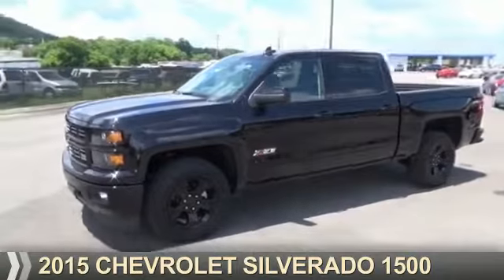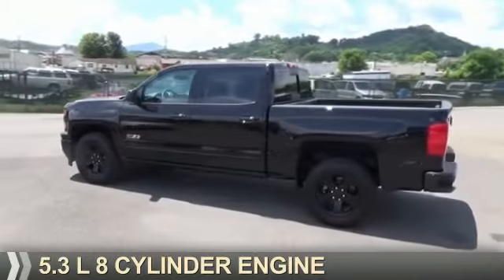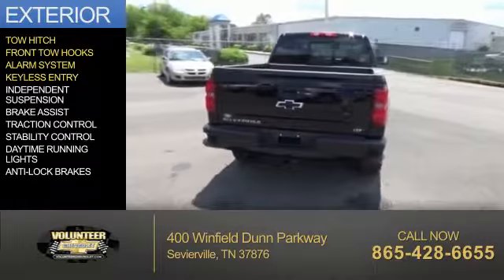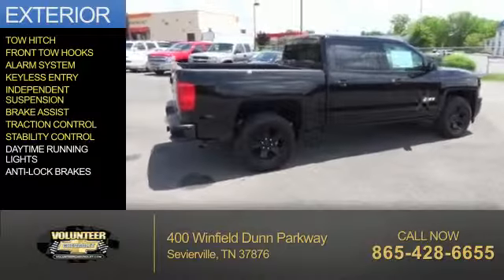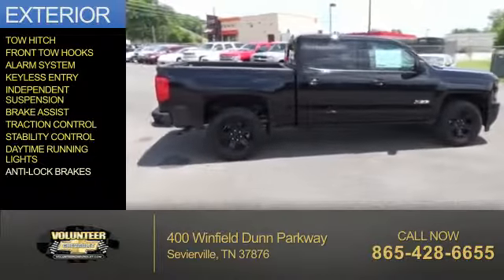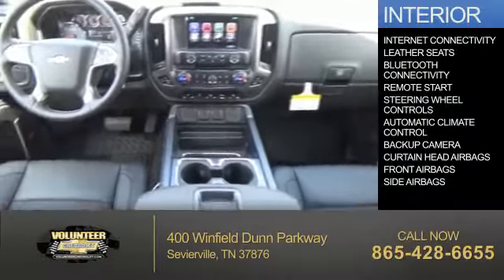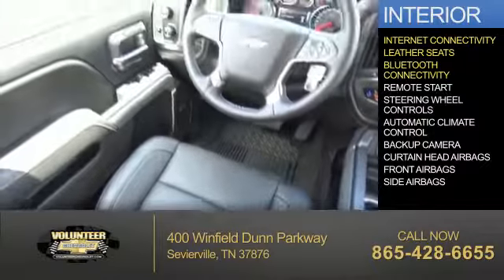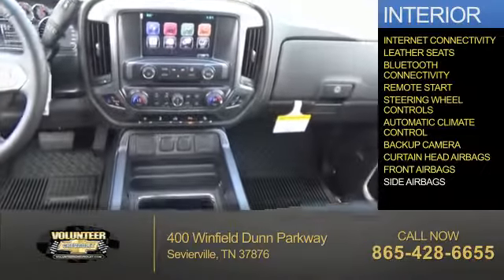2015 Chevrolet Silverado 1500 12050 - Sevierville TN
Year: 2015
Make: Chevrolet
Model: Silverado 1500
Trim: LTZ
Engine: 5.3 liter 8 cylinder 4WD
Transmission: 6-Speed Automatic
Color: Black
Mileage: 0
Address:
VIN:3GCUKSEC0FG364451